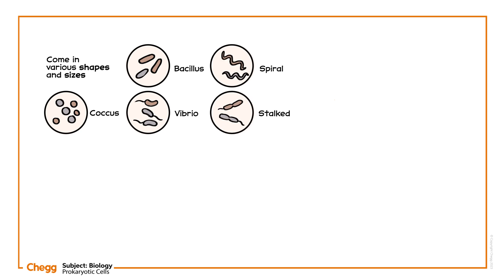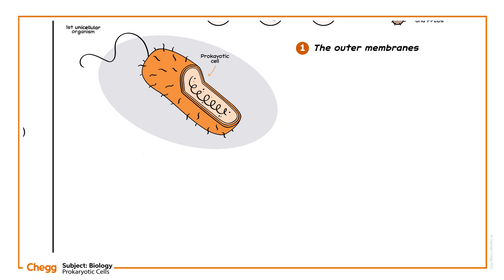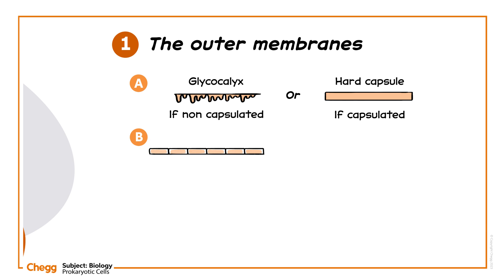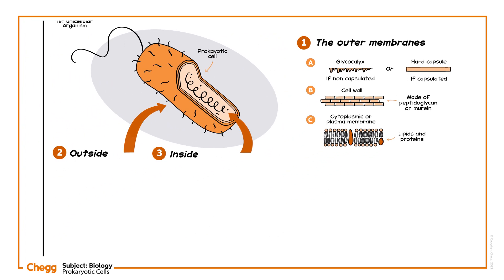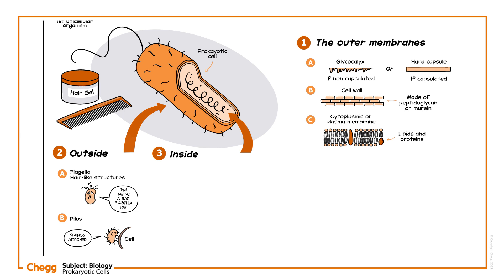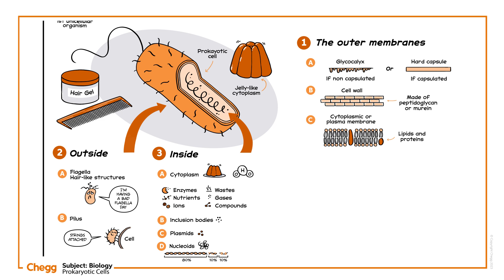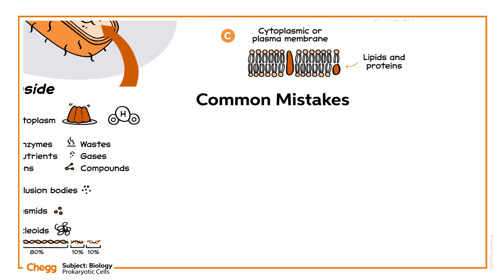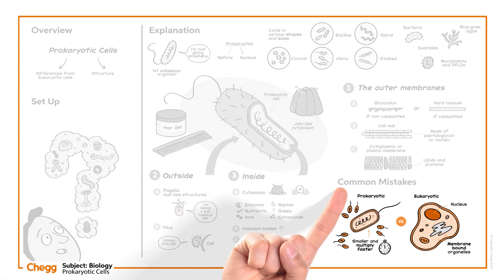Introduction to Prokaryotic Cells | Biology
Let's take a look at prokaryotic cells: their definition, structure, and how they differ from eukaryotic cells! In particular, we'll go in-depth on the structure of prokaryotic cells, including the glycocalyx, the cytoplasmic membrane, flagella, pili, inclusion bodies, and the nucleoid.

00:00 Intro
00:05 Overview
00:14 Set up
00:26 Explanation
03:07 Common mistakes